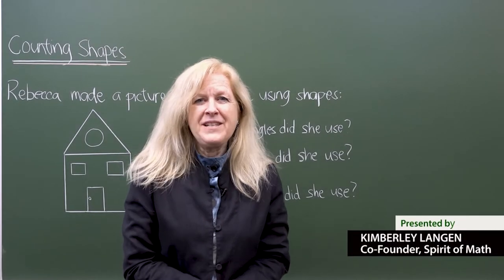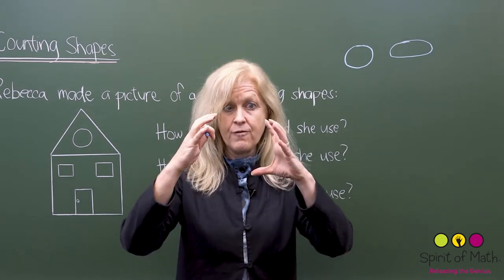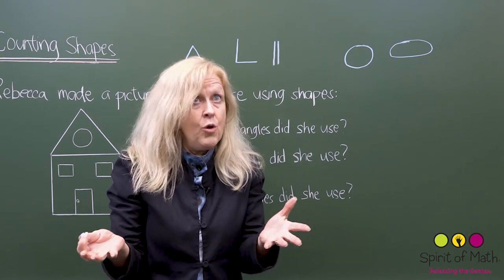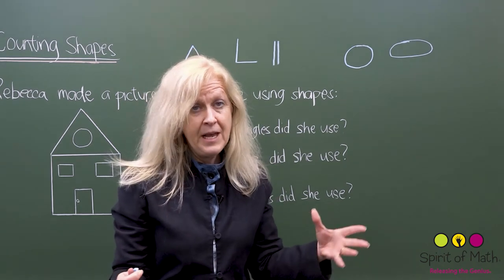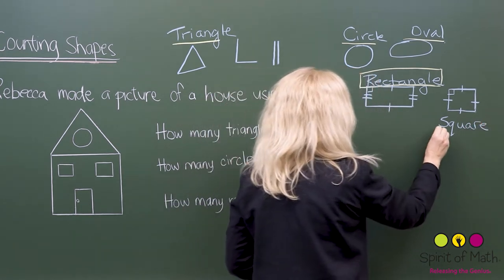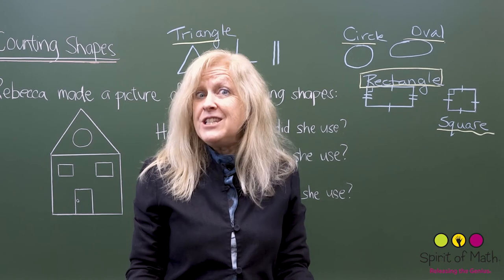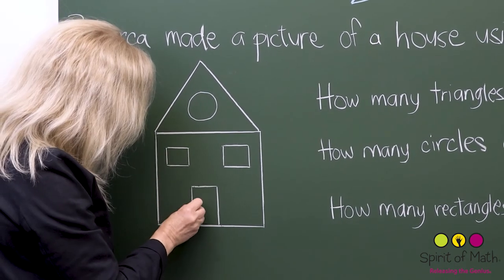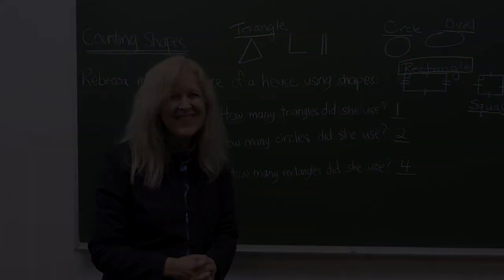Counting Shapes (Kindergarten)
Watch this educational video from the Spirit of Math Curriculum, presented by Spirit of Math founder and CEO Kim Langen teaching a method of counting shapes .